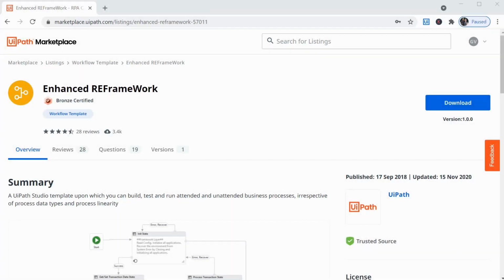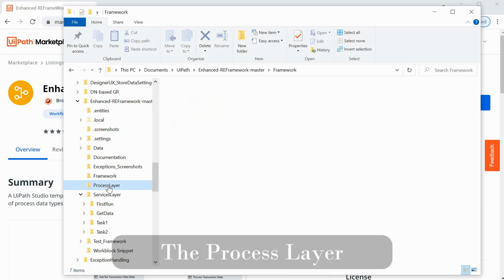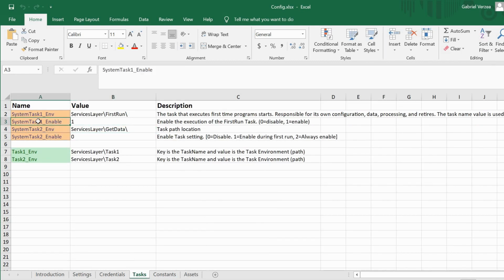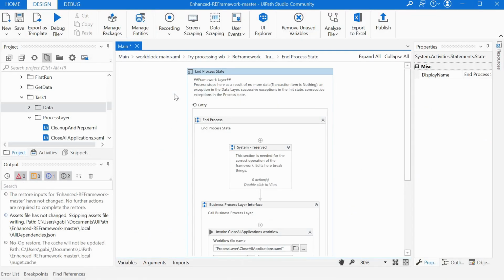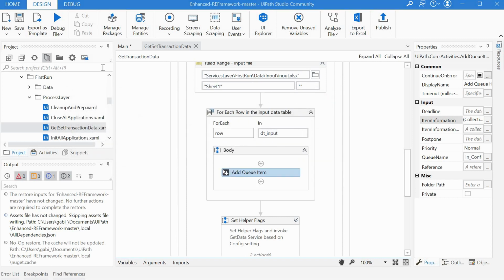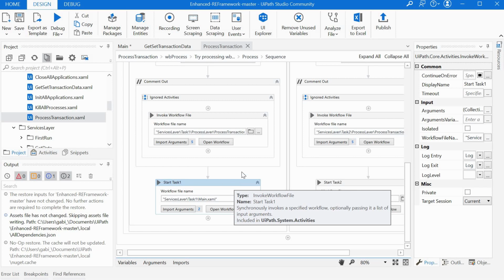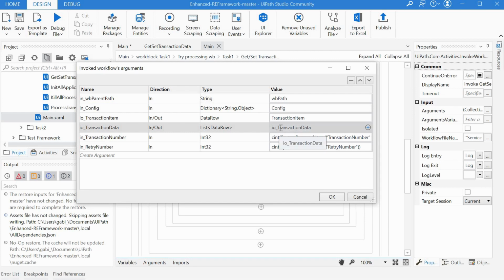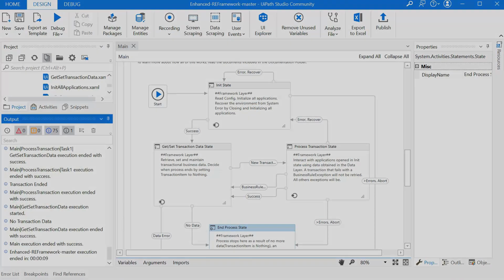The UiPath Enhanced REFramework Full Tutorial | One Framework to rule them all !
This video provides a tutorial on what the UiPath Enhanced REFramework is, when it could be used, and how it is built. It explains the 4 layers used: the Framework Layer, the Process Layer, The Data Layer and the Services Layer. It features the new concept of Work Blocks and at the end it offer a simple demo, that uses the full potential of the Enhanced REFramework, using both the parent Framework, as well as the FirstRun, Task1 and Task2 child Frameworks.

00:01 Topic and summary of the video
00:57 UiPath Hacks intro theme
01:21 What is the Enhanced REFramework and when should we use it ?
04:07 Overview of the Enhanced REFramework implementation
10:45 Solving Dependencies
11:13 Presenting the use-case implemented as a demo
11:52 The implementation of the use-case in the Enhanced Framework
21:23 Running the demo implementation
23:19 Wrap-up and conclusion